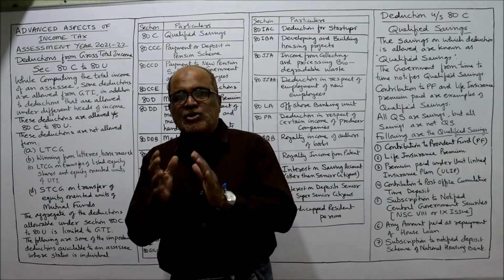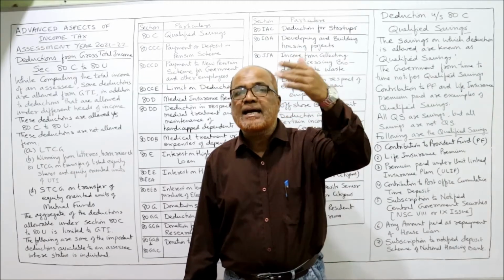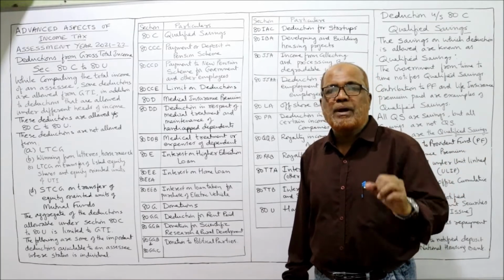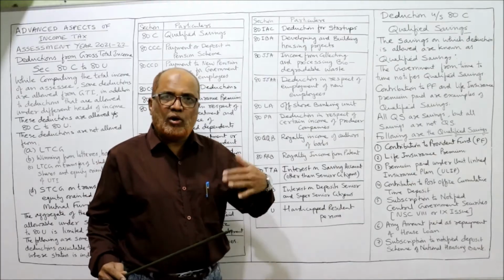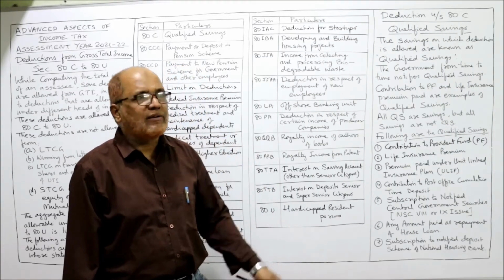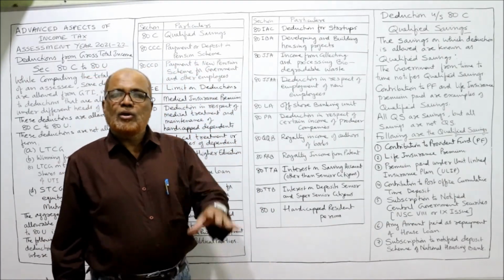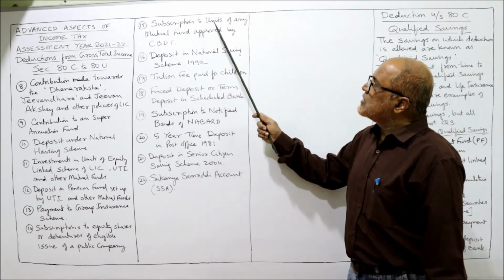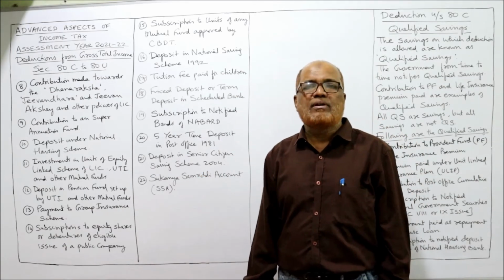Advanced Aspects of Income Tax I Deductions from GTI I Theory Explained I Part 1 I Khans Commerce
The contents of this video are :
Deductions from Gross Total Income
AY  2021-22
Sections  80 C to 80 U  Explained
Deductions from GTI

I have explained in detail the provisions regarding deductions from Gross Total Income,  Sections from  80 C  to  80 U  Theory Explained.   Watch the video till the end to get a complete command on the provisions of Income Tax Act 1961.